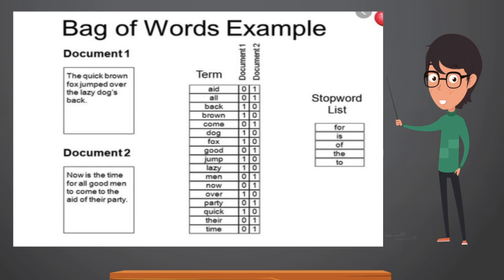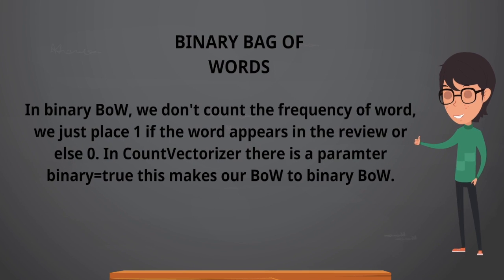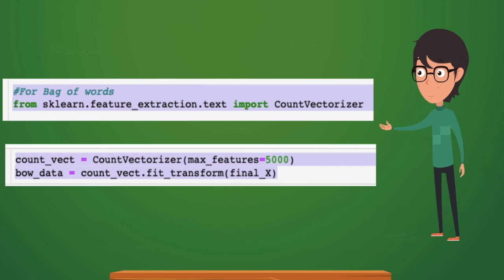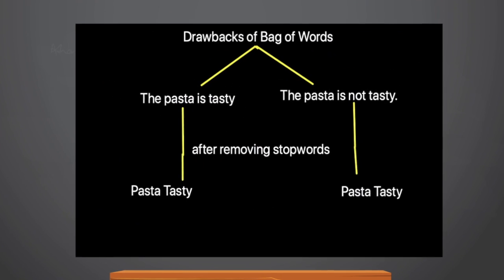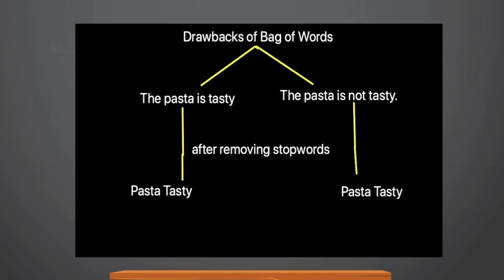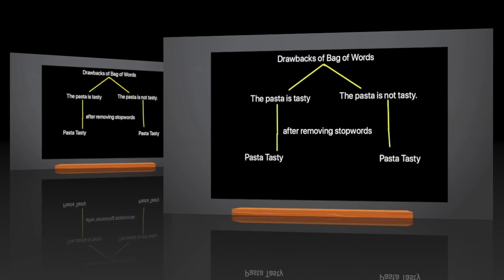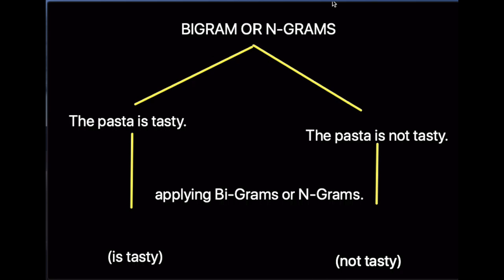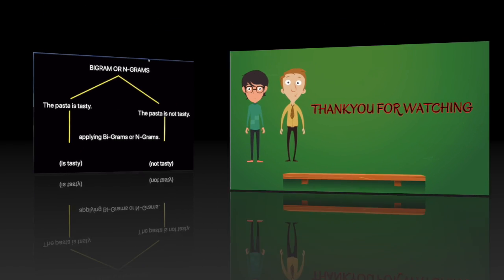Tutorial 3 - Encoding Technique : Bag of Words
In this video, in continuation of our first project Amazon Fine Food Reviews, I have explain the encoding technique Bag of Words.